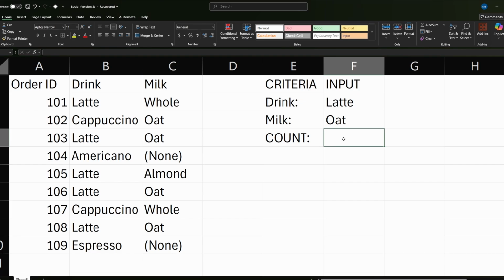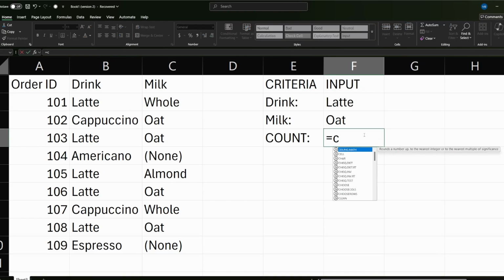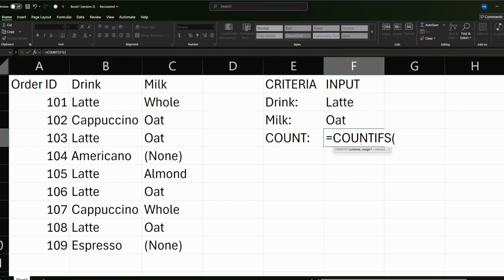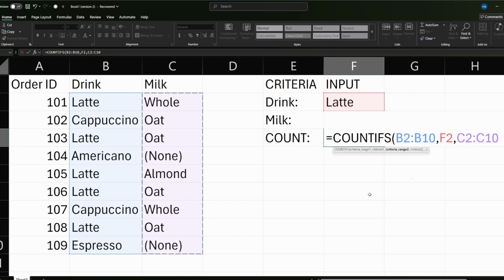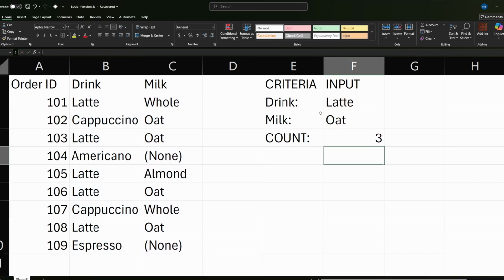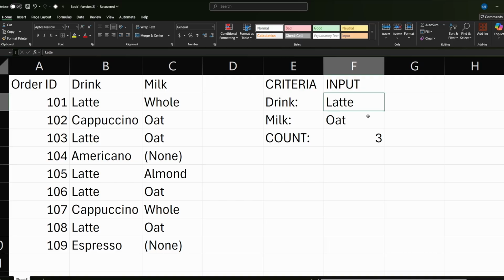How to Count Cells with Multiple Criteria COUNTIFS Function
Learn how to count specific data points using =COUNTIFS(criteria_range1, criteria1, ...). Perfect for tracking attendance, sales counts, or specific text occurrences.